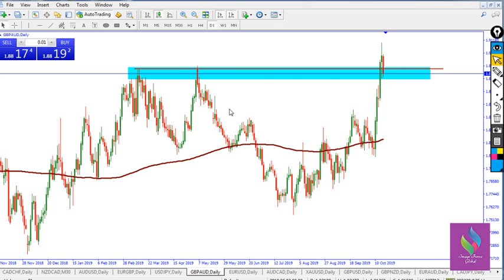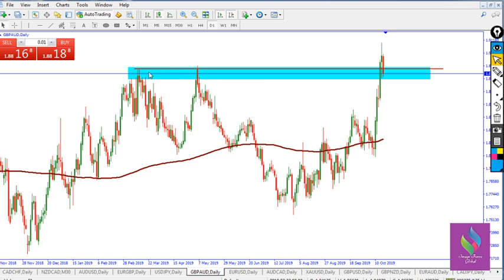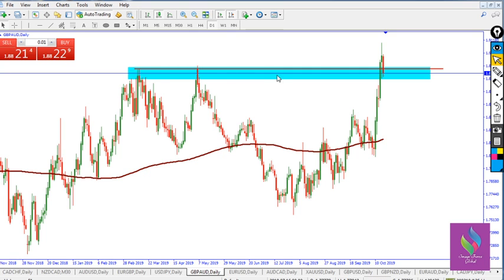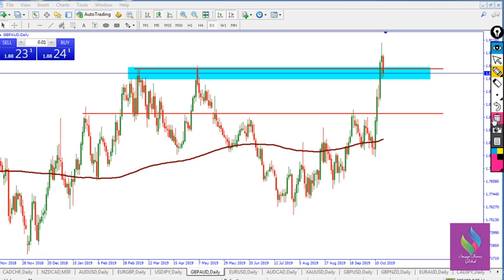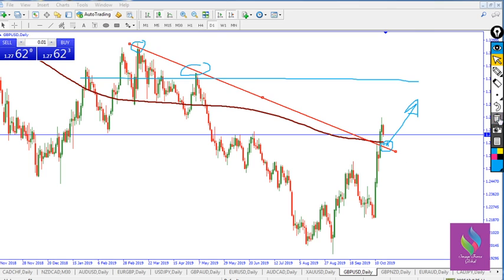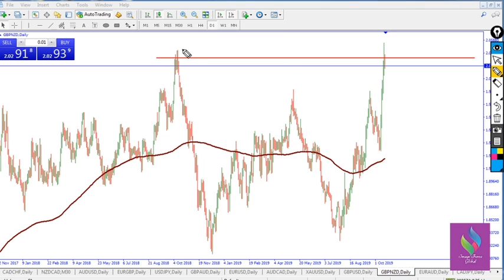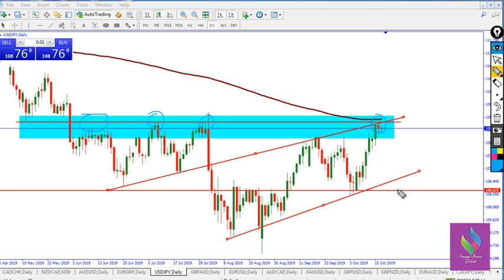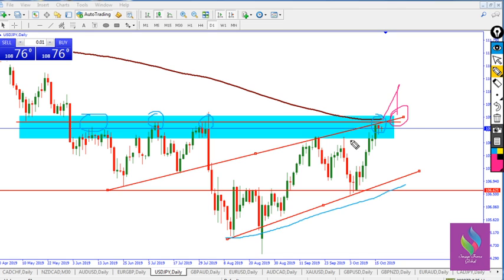2019 10 17 DAILY FOREX ANALYSIS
The video expresses our personal opinion only at IMFXGlobal. Trading financial markets involves risk, and is not suitable for all investors. We are not responsible for any losses incurred due to your trading or anything else. We do not recommend any specific trade or action, and any trades you decide to place are your own.

//ABOUT ME
Hi! My name is Jerry. I'm an active forex trader, and I focus primarily on technical analysis and price action based strategies.

I've had the opportunity to interact with many amazing people all over the world through my forex trading journey on social media. This has allowed our team to create a rapidly growing and exciting community atmosphere for people looking to learn and trade the foreign exchange market.